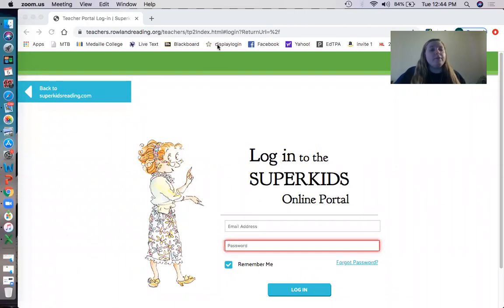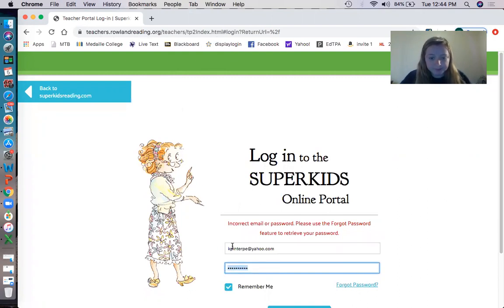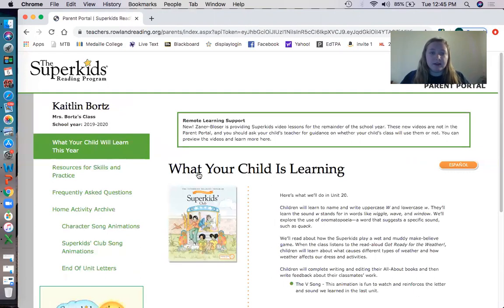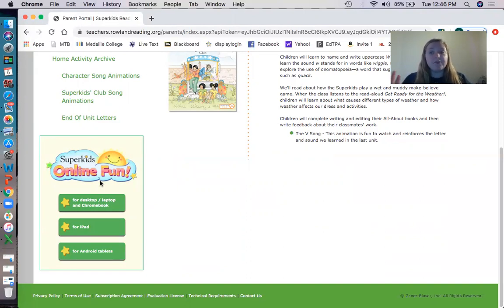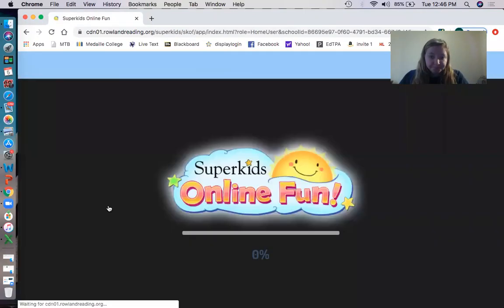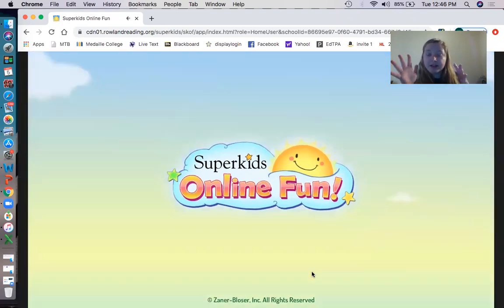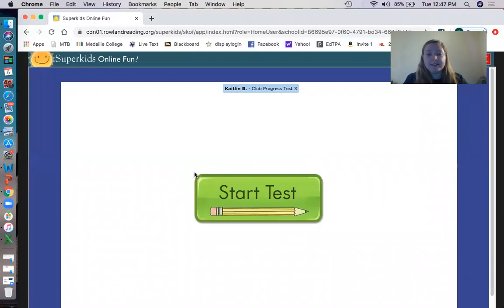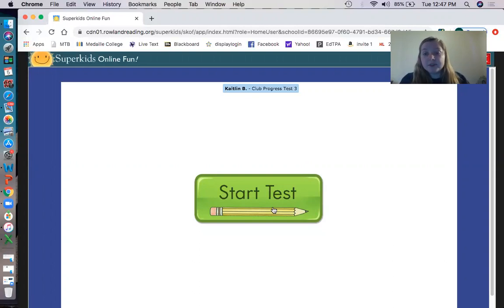SuperKids Test Instructions Wednesday May 6th 2020